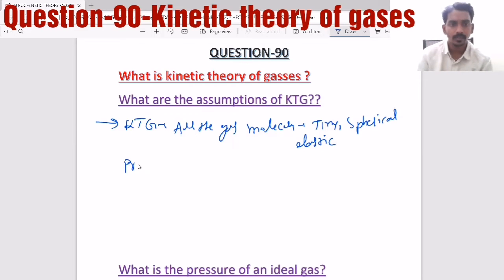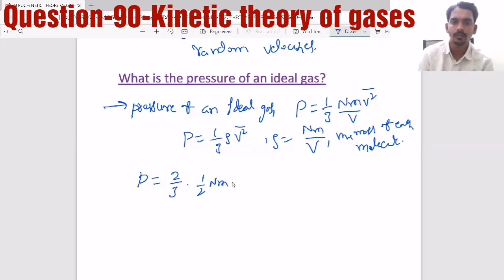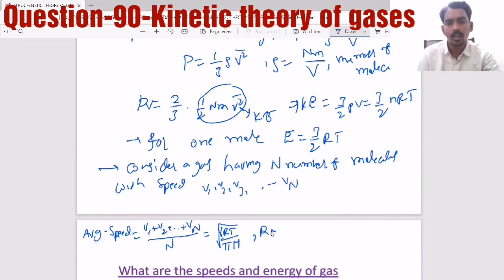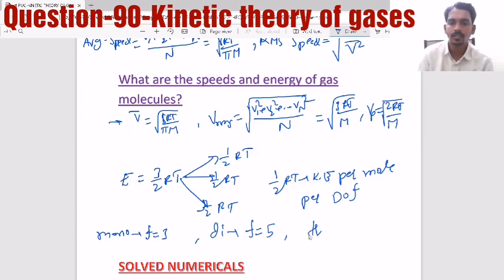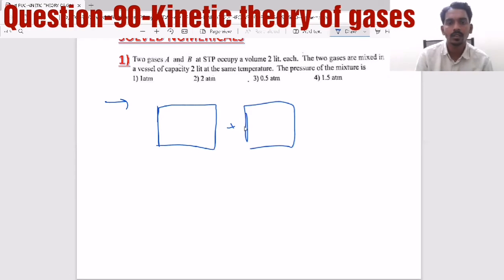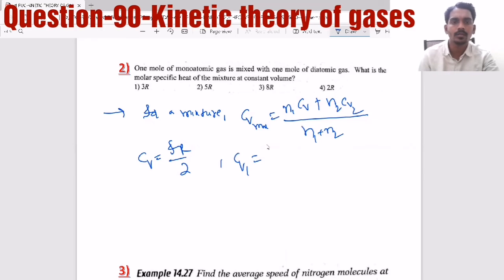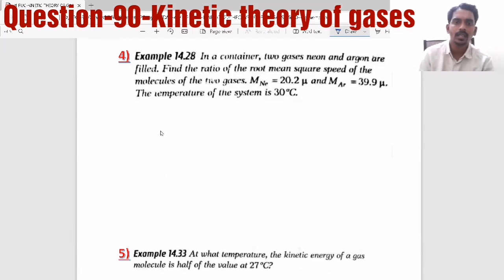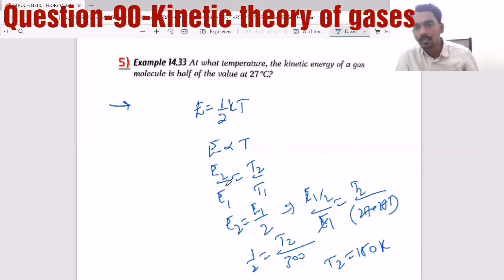Question-90-Kinetic theory of gases